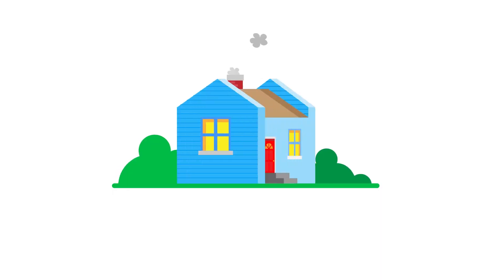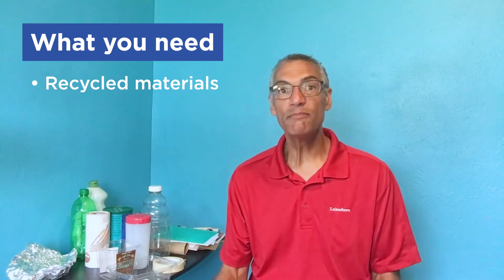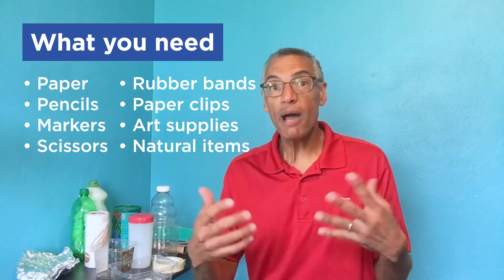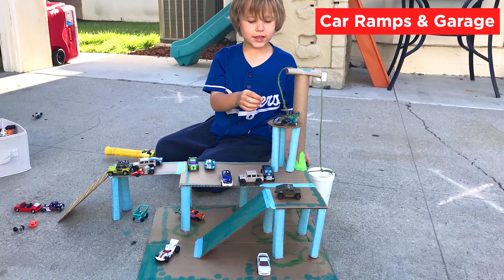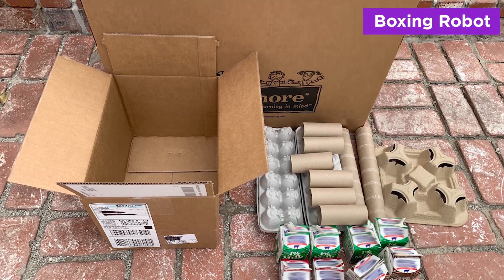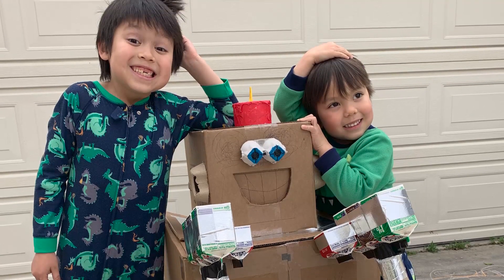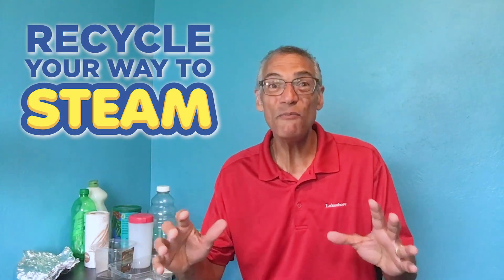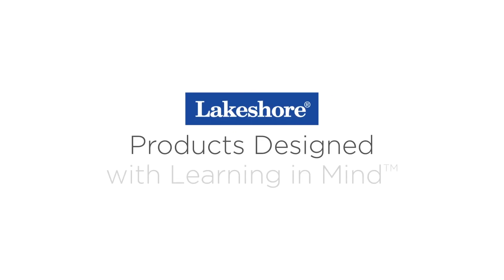Science Discovery: Recycle Your Way to STEAM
Looking for ways to keep your child learningathome? LakeshoreLearning is here to help…with our Kid Corner Learning Activities! In this video, we show you an eco-friendly way to incorporate STEAM into your at-home learning routine—recyclables!

Plastic containers, bottles, lids, even old mail—if you look around, you’ll probably find lots of these recyclable materials in your home. Lakeshore’s Ron offers kids a bit of inspiration in using these recyclable materials to create any project they can imagine…with a dash of science, technology, engineering, art and math (STEAM)!